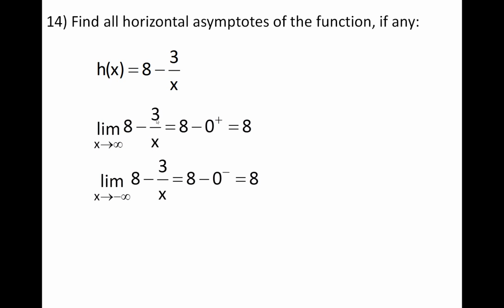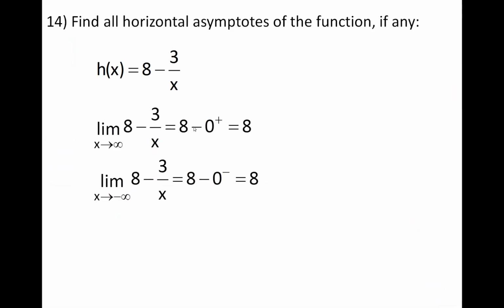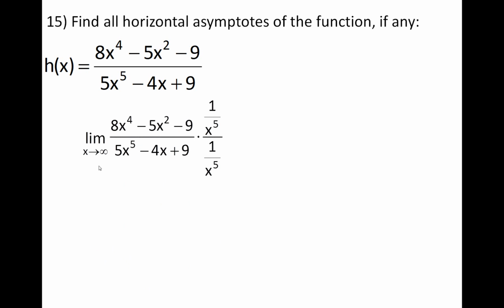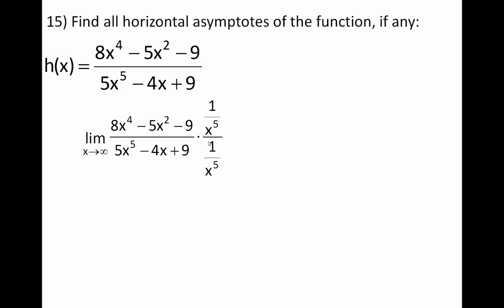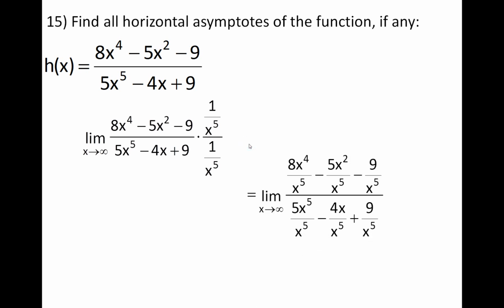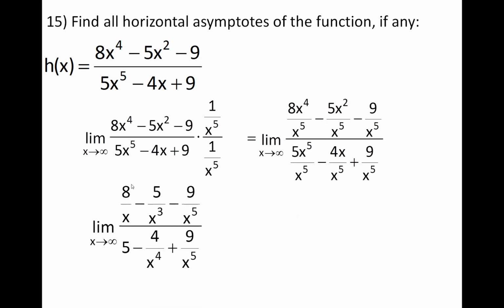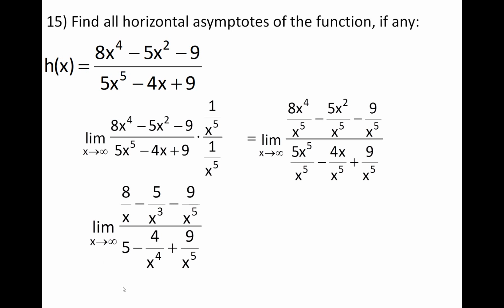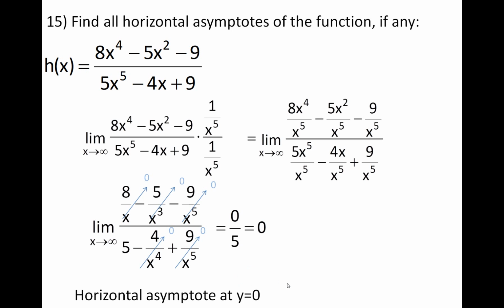M131 Review #14 15